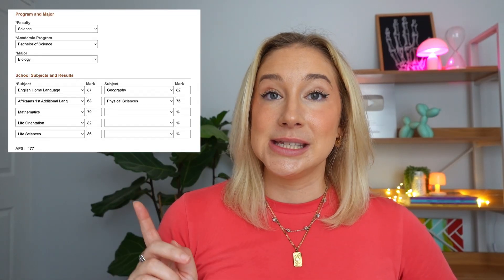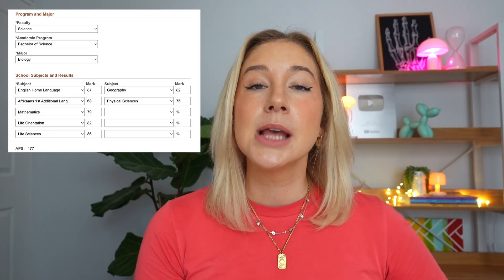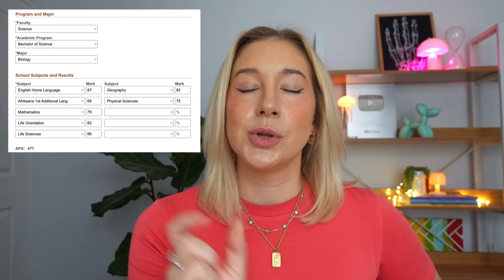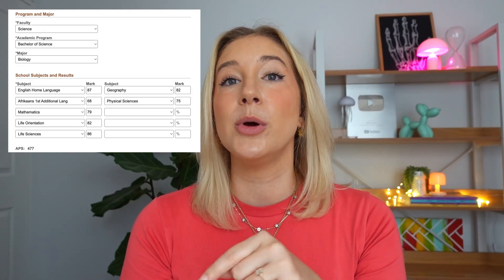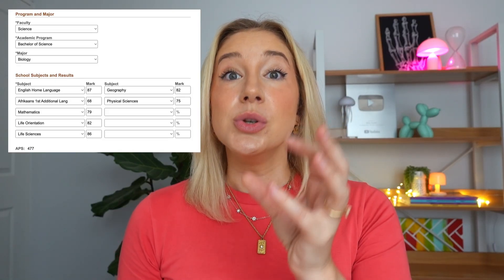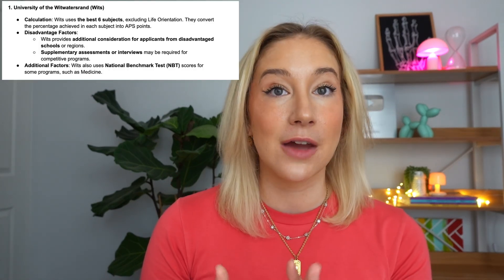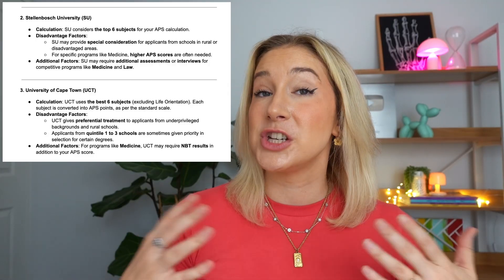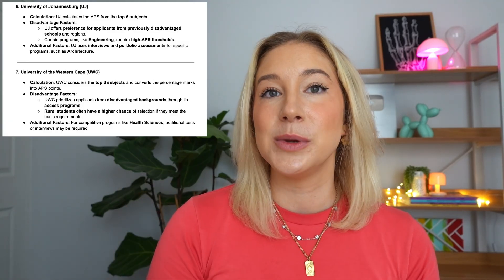An EASY way to calculate your APS for UNIVERSITY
In this video we look at the various ways universities calculate APS points for applications to degrees. Each university has a different system therefore it can get really confusing. Some subjects count while others don't. Some subjects even counted extra points! All of these topics are covered in this video.